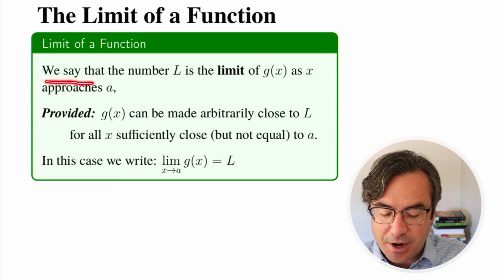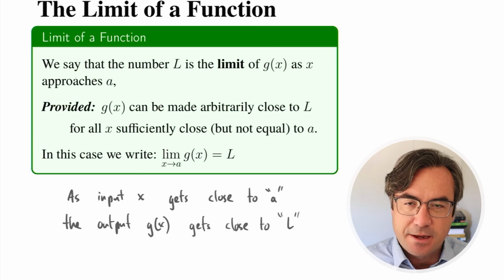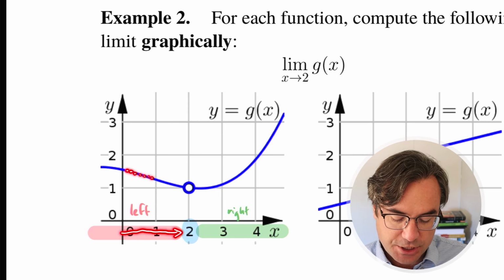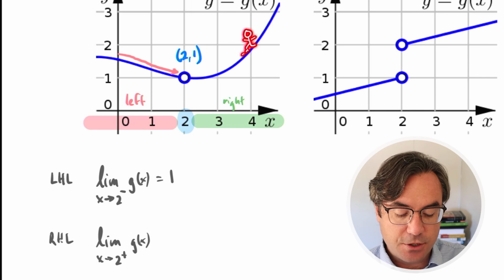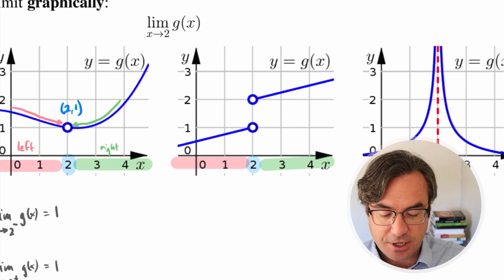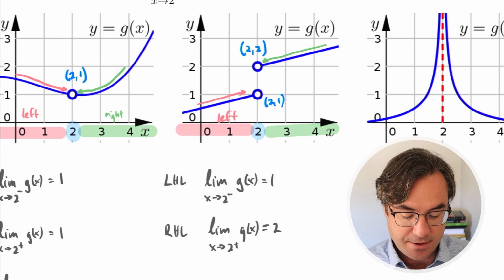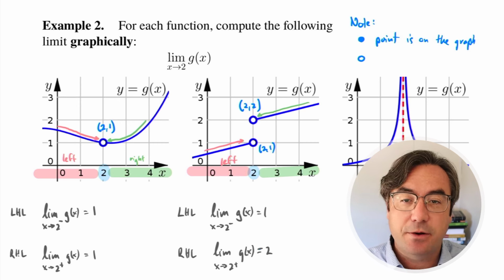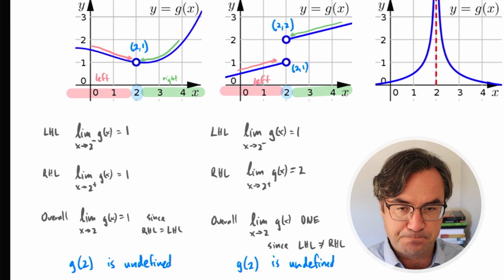MTH 121 Prep - Limits